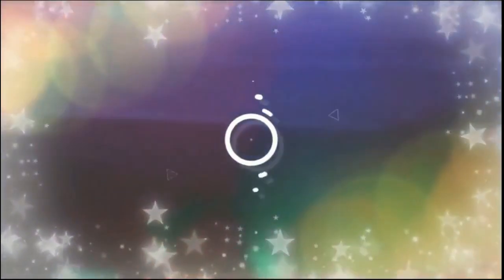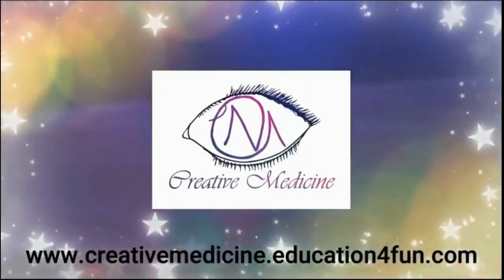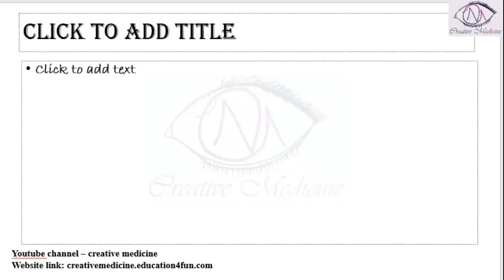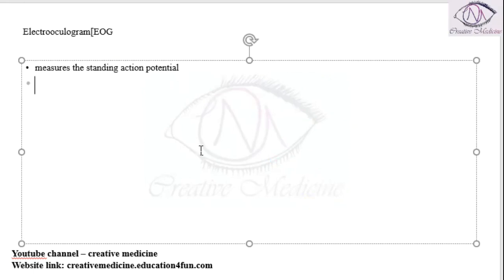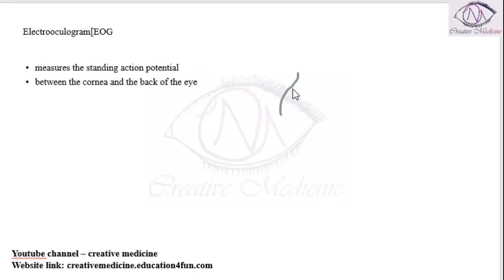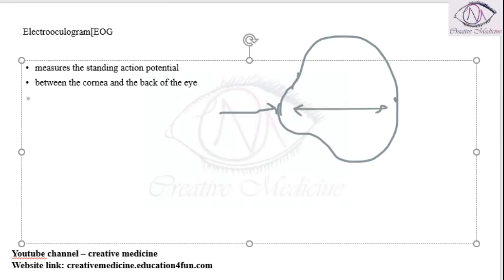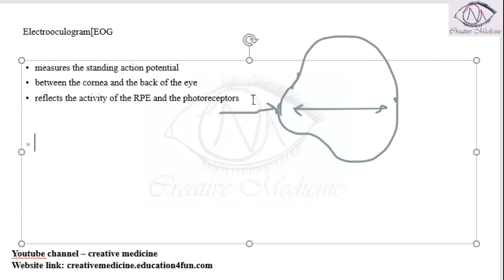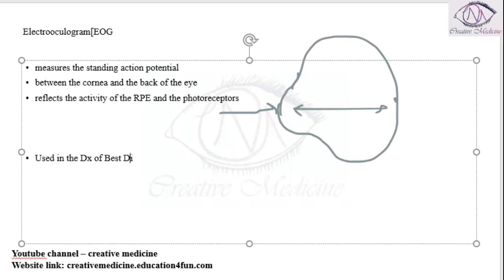Lec 2 ElectrooculogramEOG mp4